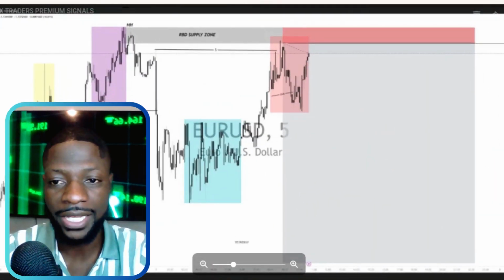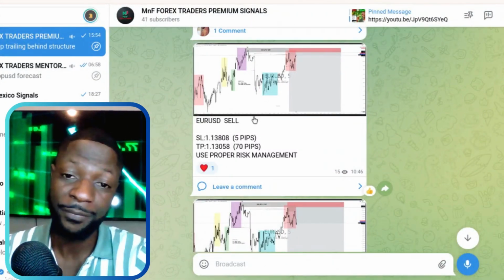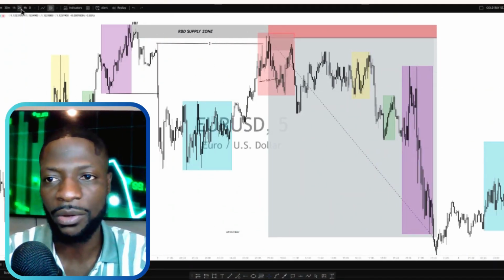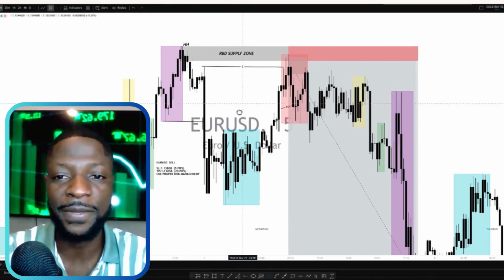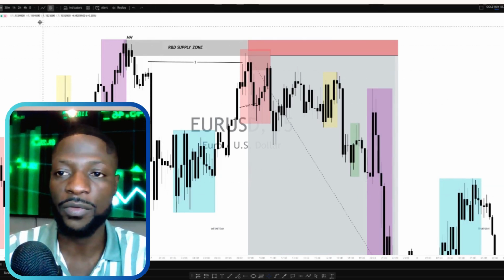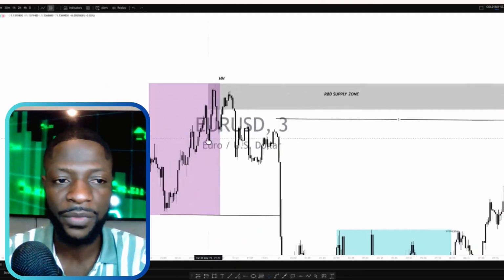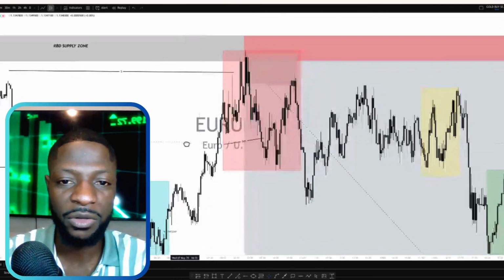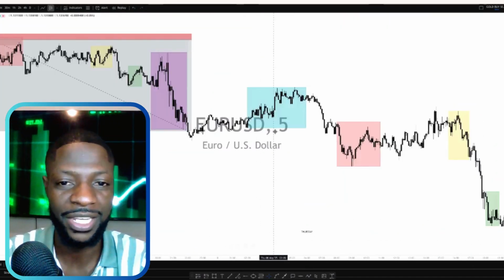14RR EURUSD Trade Using QML Strategy!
I caught a massive 14RR on EURUSD using our Advanced QML (Quasimodo Level) strategy, and everything was shared live in our Premium Signals Community!

In this video, I break down the exact entry, trade management, and psychology behind this high-R multiple setup. Whether you're a price action trader or just learning about QML structures, this is a trade you don’t want to miss.